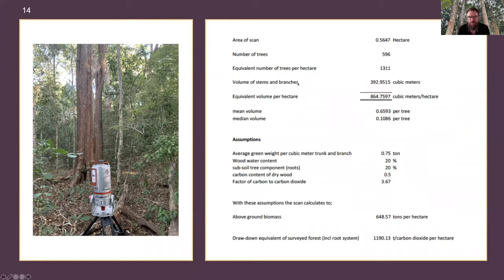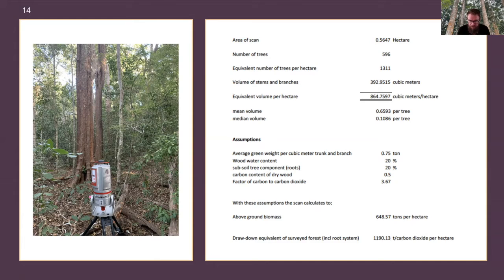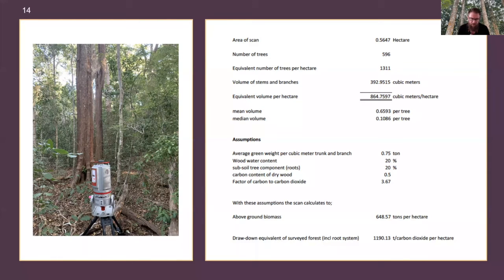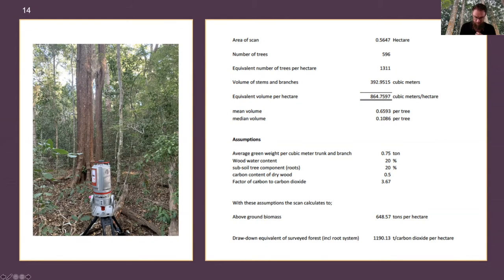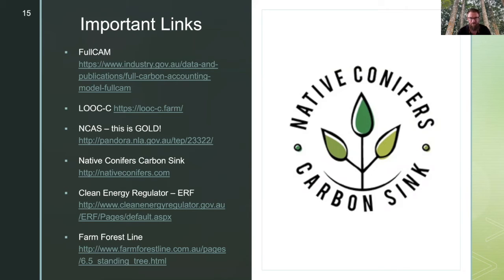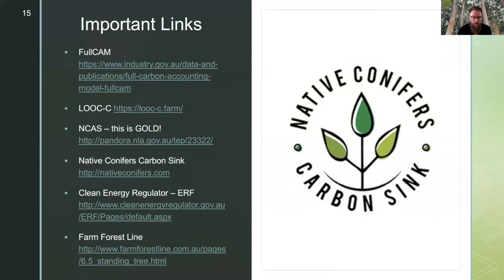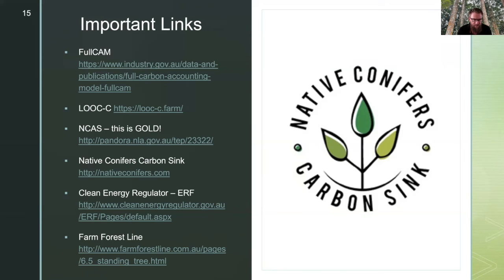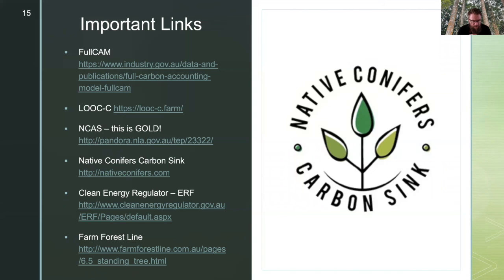Carbon in trees part 2